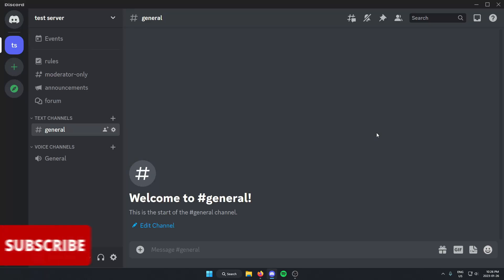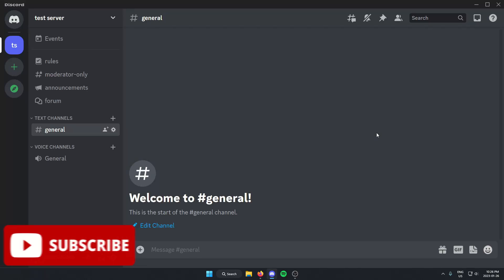Send Code Block Messages On Discord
This tutorial shows you how to send Discord messages in code blocks. Sending messages that are in code blocks is both quick and easy to do. This video shows you how to do single line and multi line code blocks.